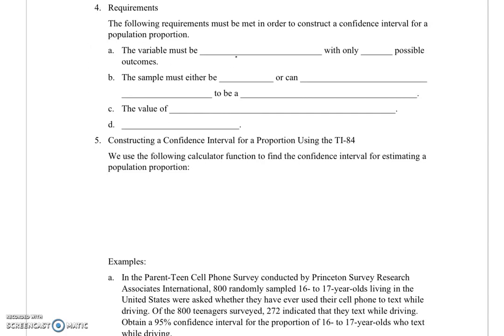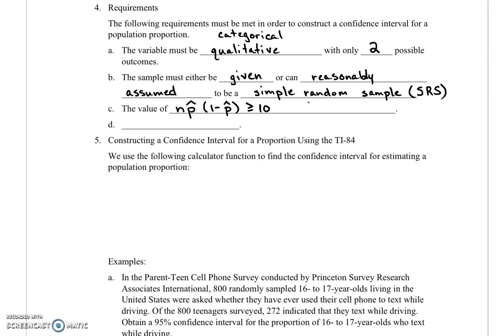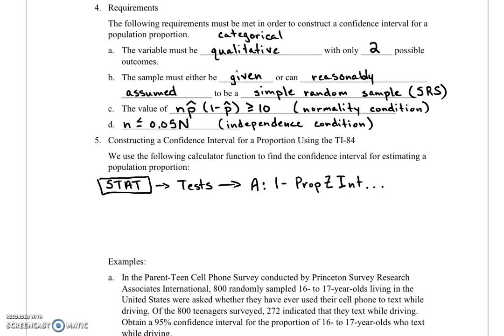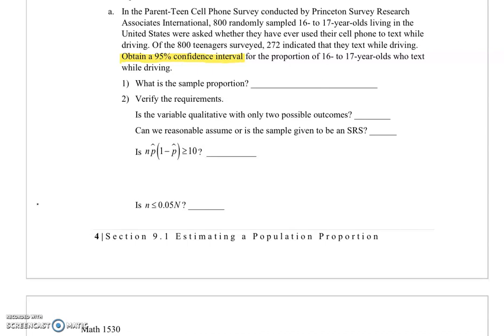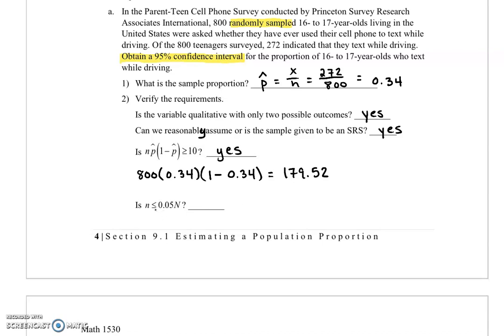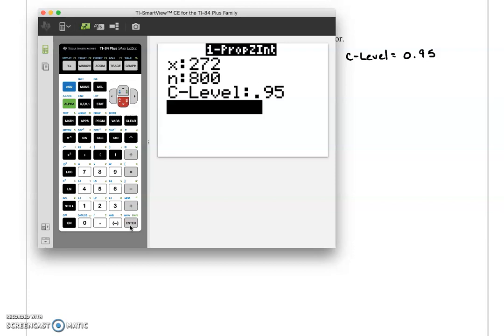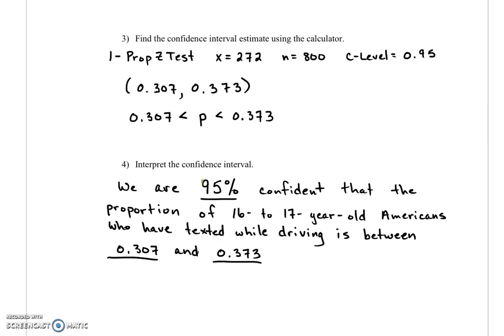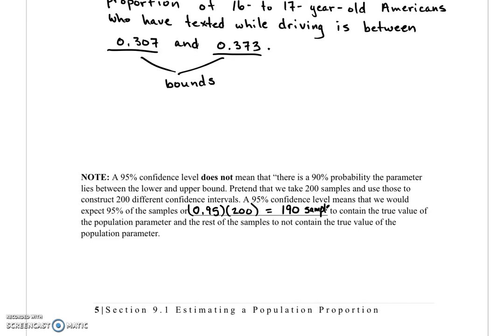Section 9.1 Part 3